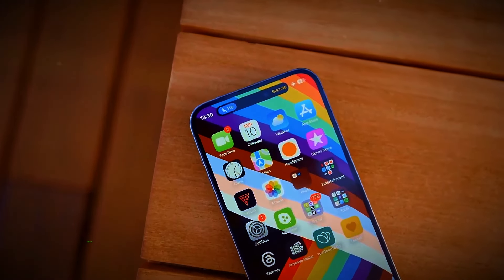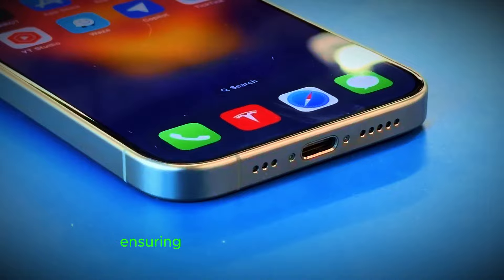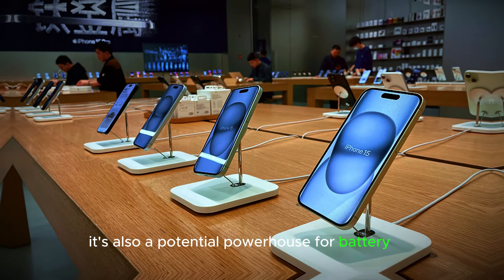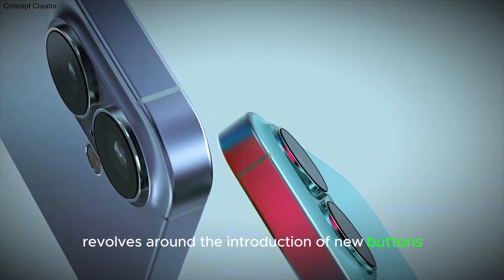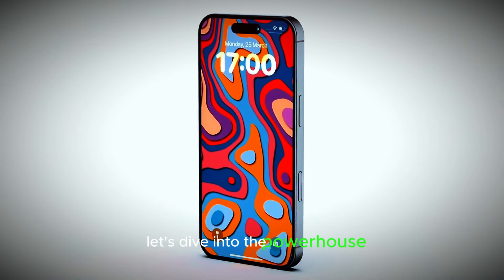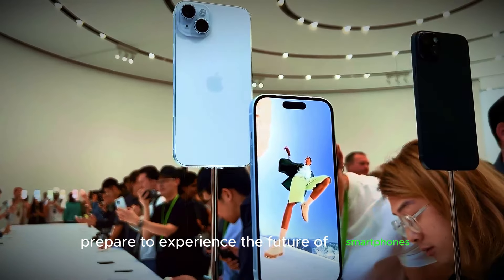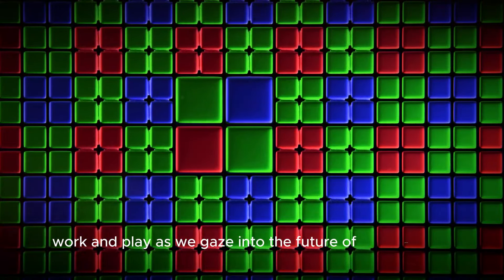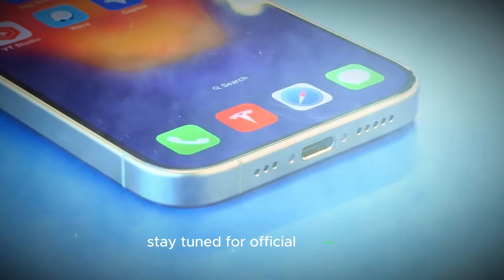iPhone 16 Pro Max: Biggest Leaks on Apple Intelligence, Camera & Design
Apple's next flagship is heating up the rumor mill! In this video, we dive deep into the biggest leaks surrounding the iPhone 16 Pro Max, including:

Apple Intelligence Features: Is Apple planning a game-changing feature powered by advanced AI?
Next-Level Camera System: Can we expect a massive camera upgrade with features like a larger sensor and improved zoom?
Design Revolution: Are we in for a complete design overhaul, or will Apple stick to a familiar look?
Join us as we analyze the latest leaks and reports to give you the most comprehensive look yet at the iPhone 16 Pro Max.  Is it worth the wait? Tune in to find out!